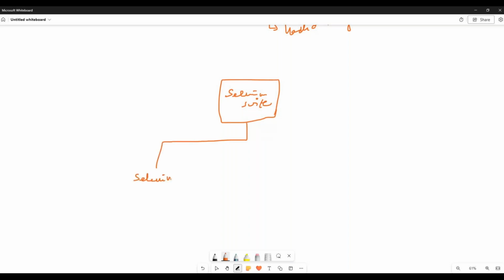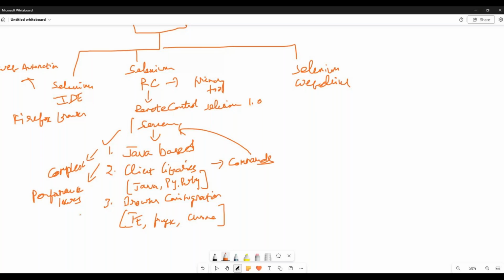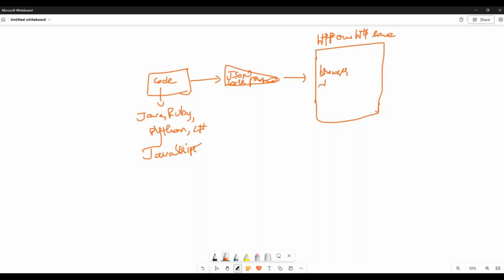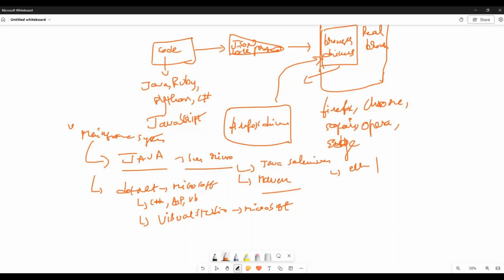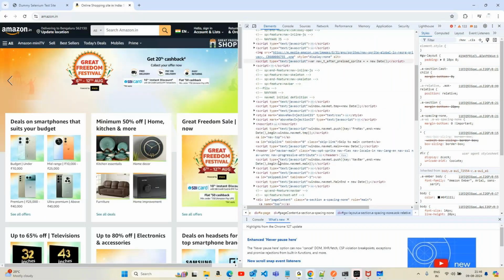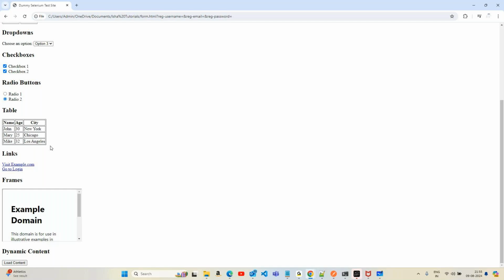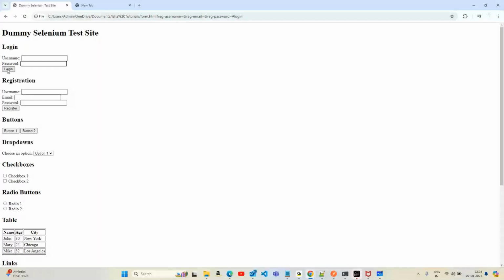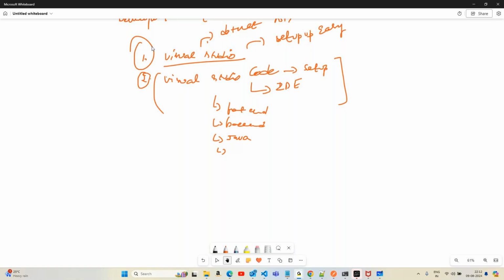Selenium with C# Day 2 Video On 9th August 2024.pls WhatsApp/ call on +91-9133190573 to enroll.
Selenium with C#   Day 2 Video On 9th August 2024.

2) Cloud Performance Engineering in DevOps - Core to Master Level

9) SAPGUI protocol - Performance Testing for SAP applications Using LoadRunner

19)Automated Performance : End user experience , Monitoring and Jenkins Pipeline execution – Crash Course

28)Winning New Performance Testing Clients and Presenting Performance Test Proposals

29)Crash Course On Performance Monitoring – End User Experience of Web and Mobile Apps